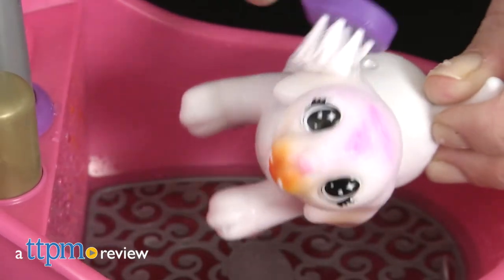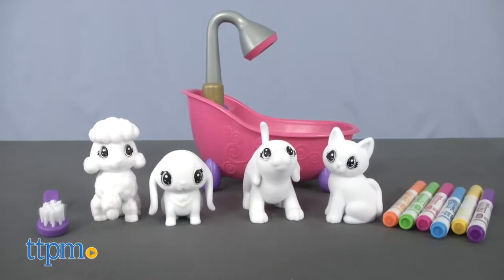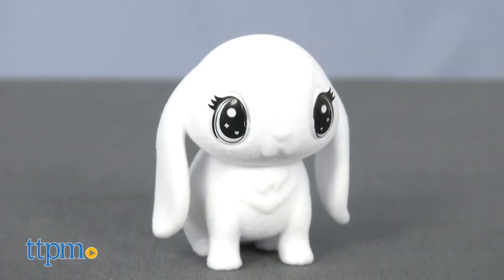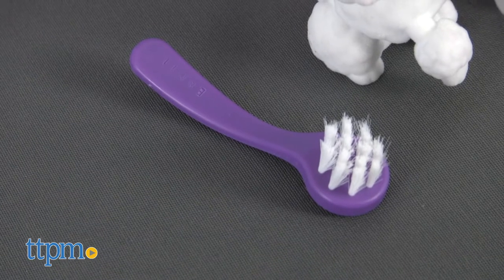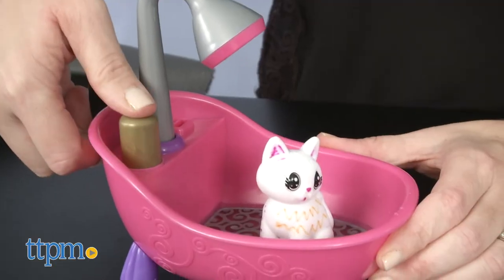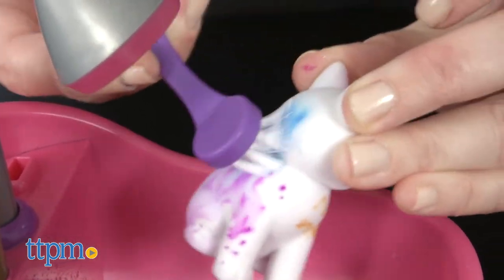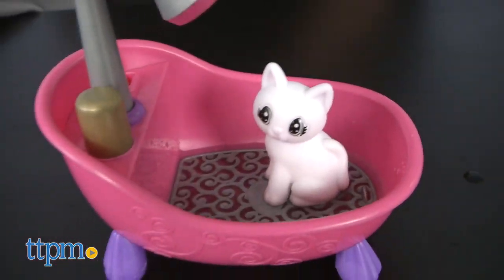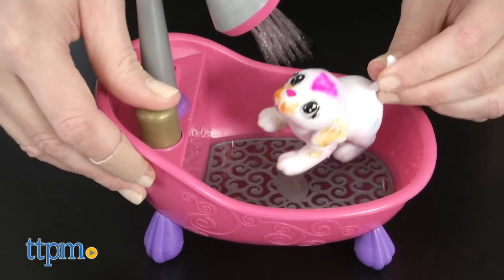Scribble Scrubbie Pets! Scrub Tub Playset from Crayola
Today TTPM is reviewing Scribble Scrubbie Pets! Scrub Tub Playset from Crayola. NEW Crayola Scribble Scrubbie Pets! Scrub Tub Playset! Collect four pet figures to color with special markers and then wash in the Scrub Tub. A fun combination of pet play and arts and crafts play for creative kids who like animals. Keep watching these review videos of kids toys.

Product Info:

Product Info: Combine pet play with arts and crafts play with Crayola's new Scribble Scrubbie Pets! Scrub Tub Playset. Kids get four fuzzy pets to collect, color, and clean. Specifically, this set comes with Peach the cat, Scooter the dog, Clyde the bunny, and Francesca the poodle. You also get six washable markers, one Scrubbie tub, and a scrub brush.